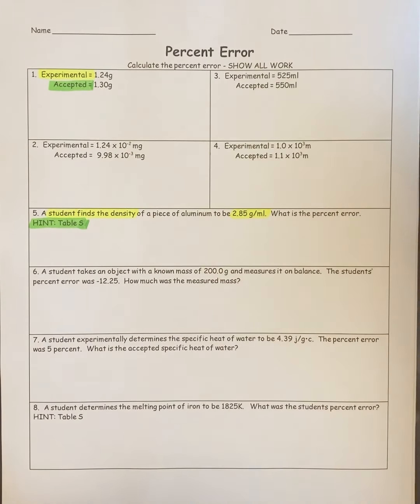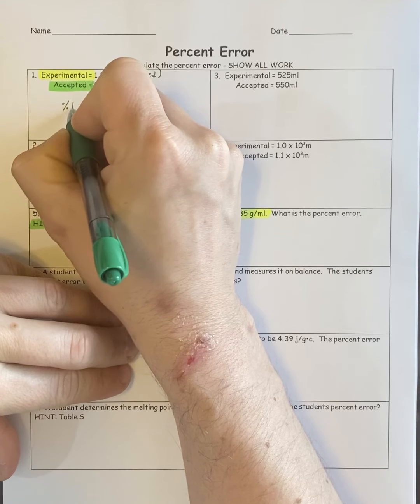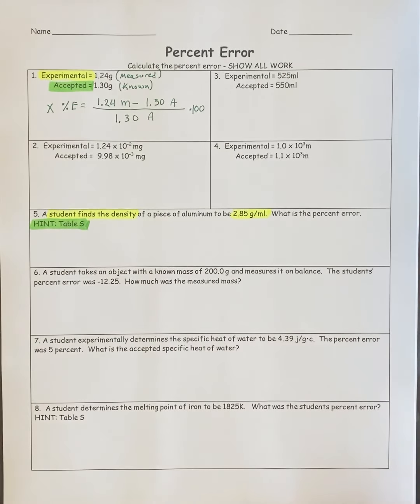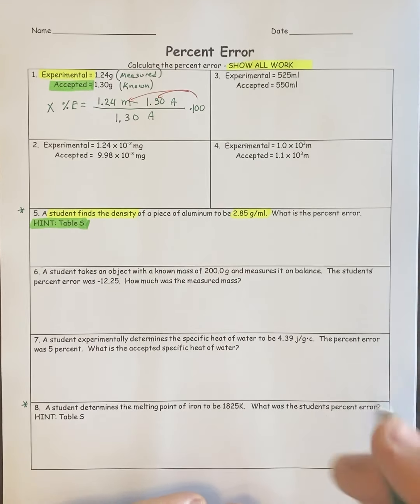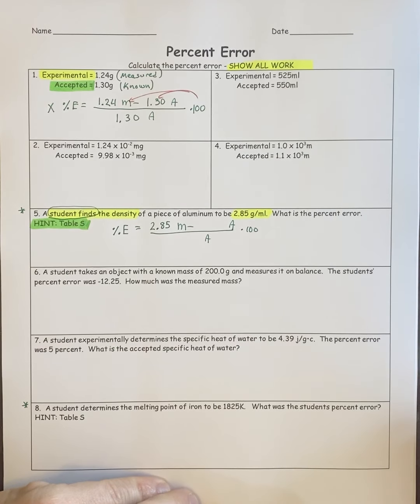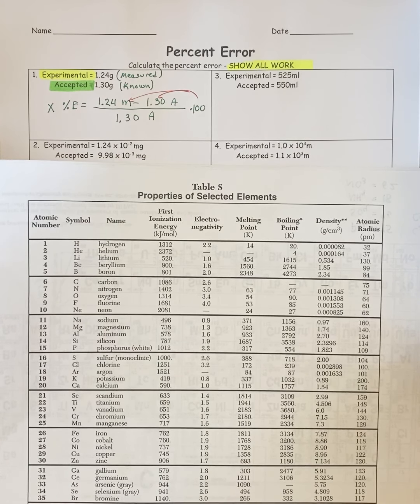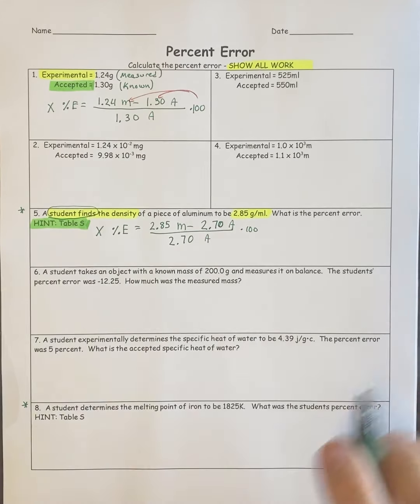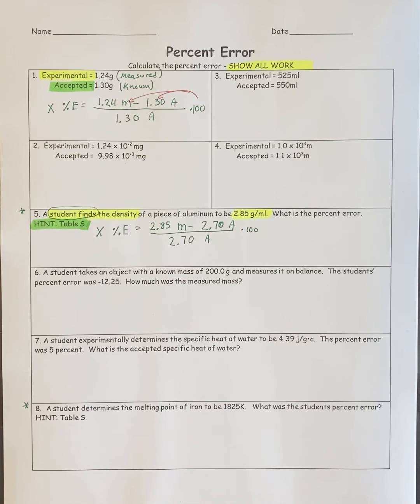Practice problems: Percent Error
Review of percent error practice problems of varying difficulty.